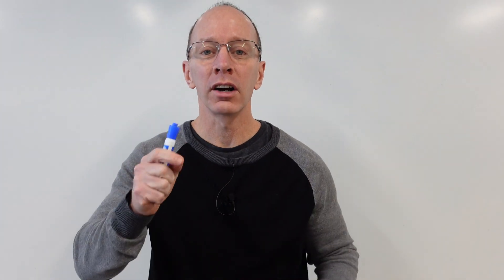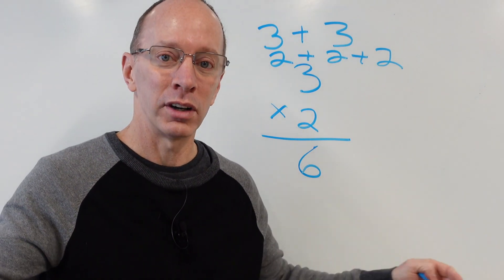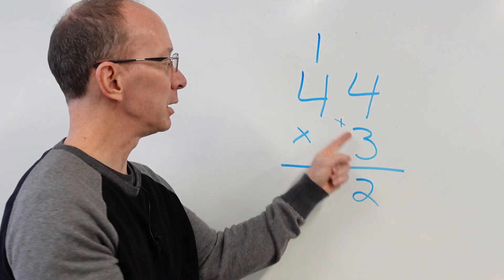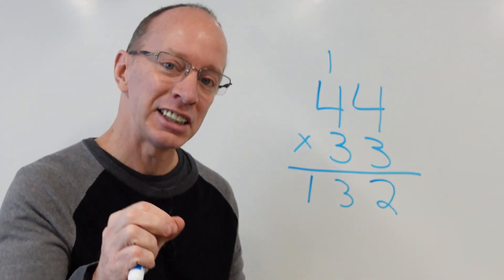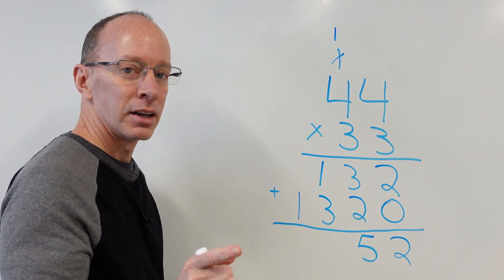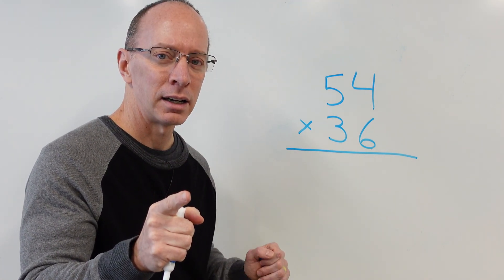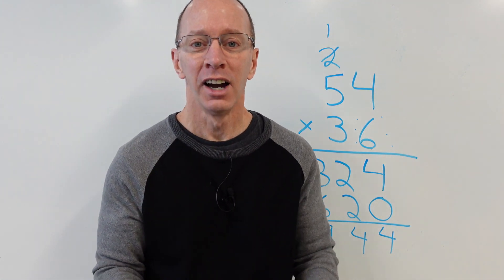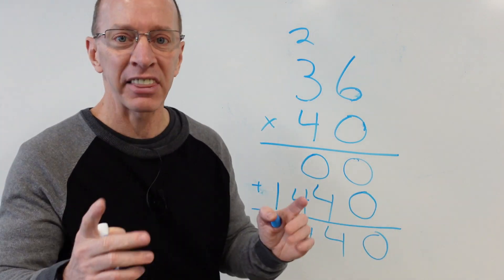How to Solve 2-Digit Multiplication Made Easy 😀Multiplying 2 Digit Numbers by Math Ninja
Learn to multiply 2 digit numbers with ease. Math Nunja Guy teaches you the secret ways of that art of Multiply.

We are very interested in reviewing and testing Robotics, STEM TOYS, and New Technology.